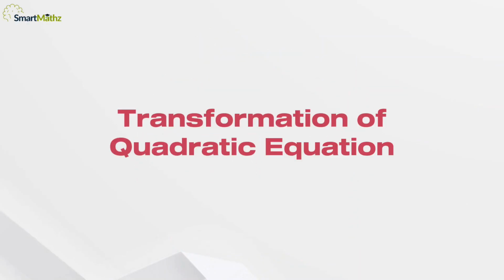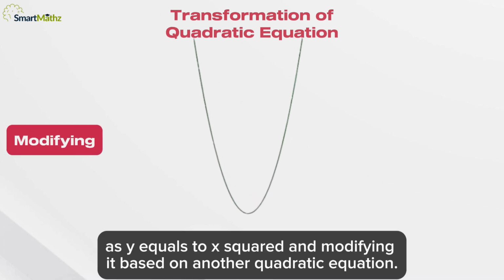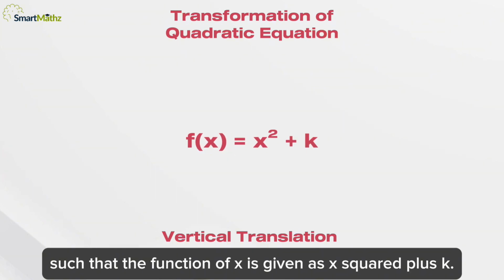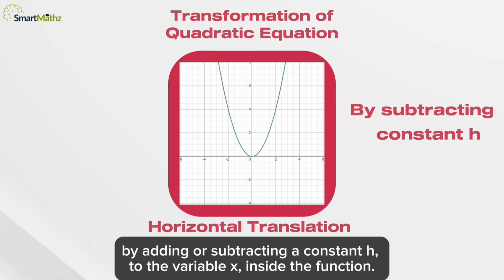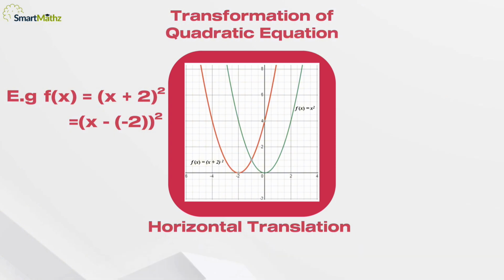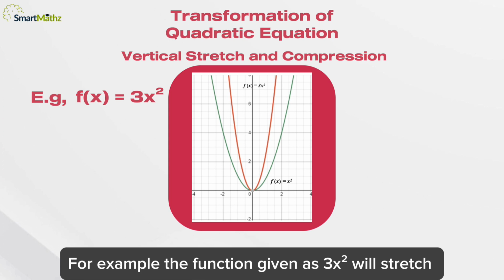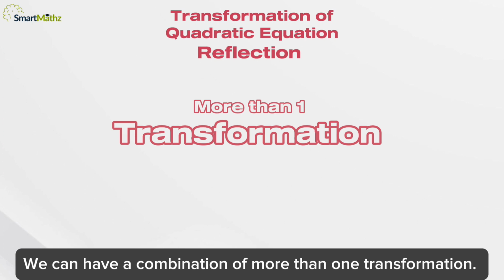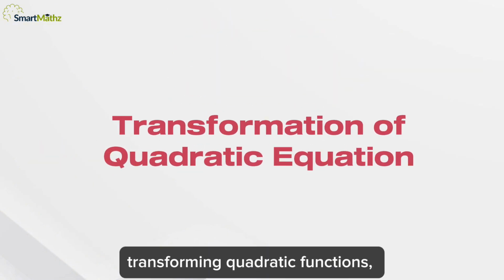Transformation of Quadratic Equation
Welcome to our YouTube series on mastering quadratic equations! In this comprehensive guide, we'll take you from the fundamentals to the most advanced transformations, unlocking the secrets of quadratic equations along the way.

1: Understanding the Basics

Learn the standard form of a quadratic equation.
Explore the significance of the vertex and axis of symmetry.
Master the art of graphing parabolas.

2: Shifting and Stretching

Discover how changing parameters affect the shape and position of the parabola.
Explore horizontal and vertical translations.
Understand the impact of stretching and compressing on the graph.

3: Flipping and Reflecting

Dive into reflections across the x-axis and y-axis.
Learn about flips and rotations of the parabola.
Explore how to identify transformations from equations.

4: Advanced Techniques

Master the process of transforming standard form equations to vertex form.
Unlock the power of transformations in solving real-world problems.